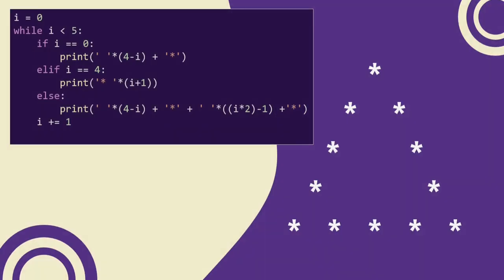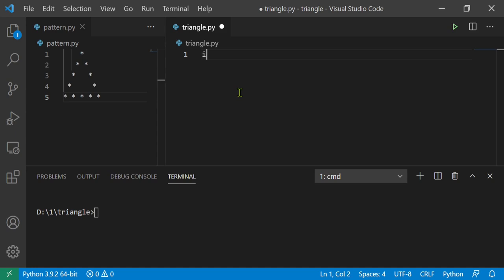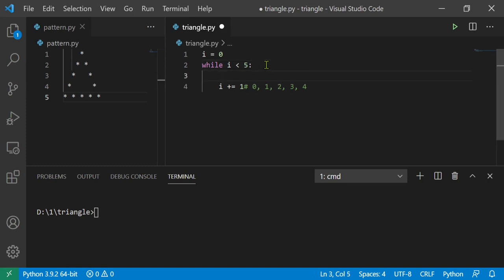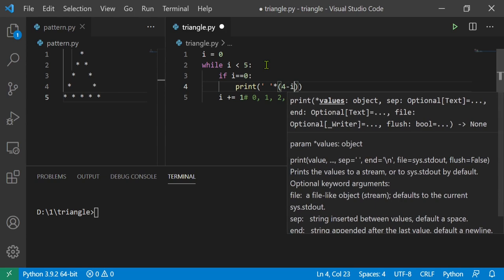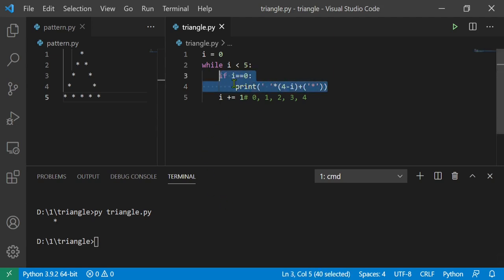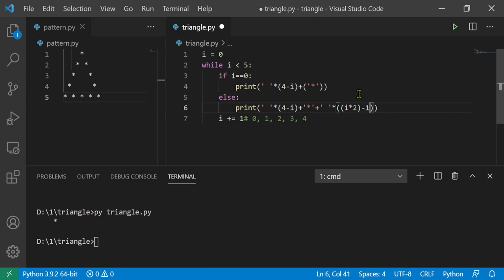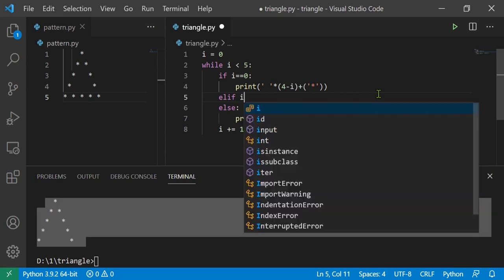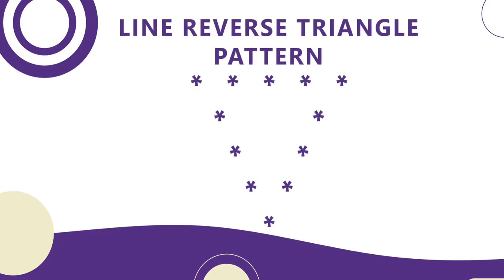32 Line/Hollow Triangle/Pyramid Pattern without any pre-defined method using while loop in Python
Line/Hollow Triangle/Pyramid Pattern using while loop in Python and Visual Studio Code.